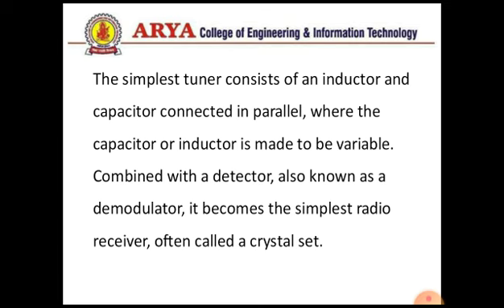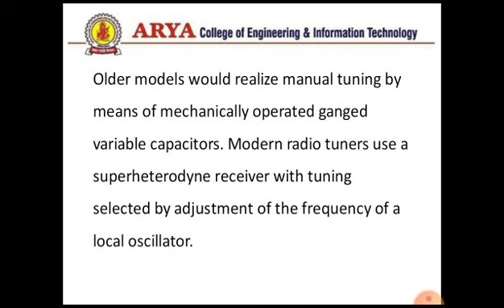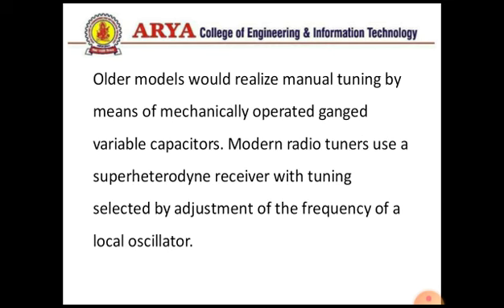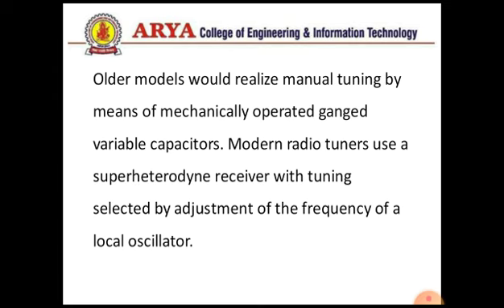RF TUNER AND IF AMPLIFIER BY AJAY MISHRA | ARYA COLLEGE